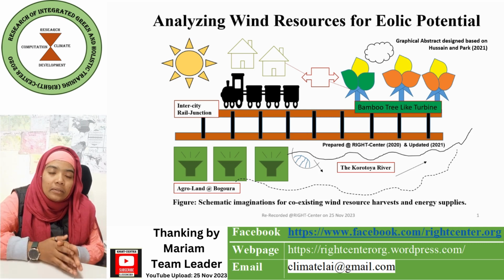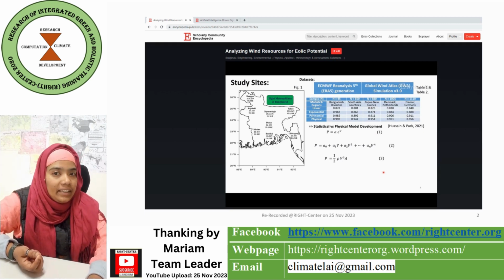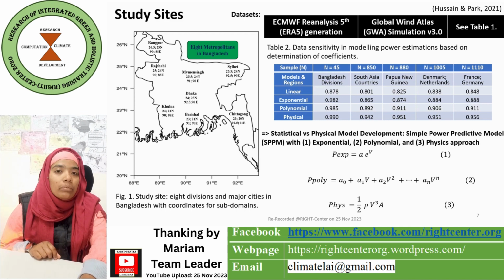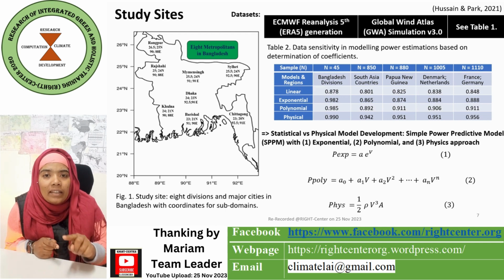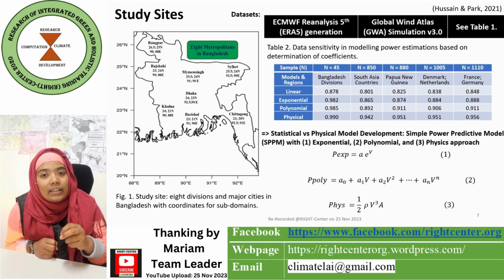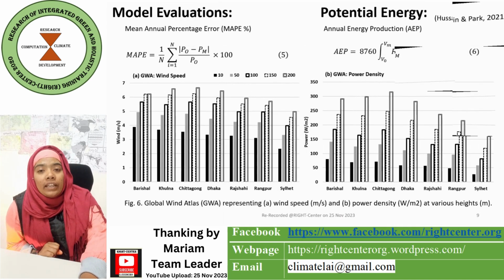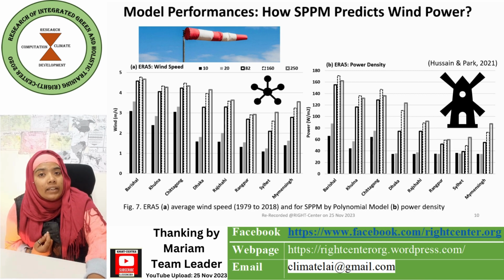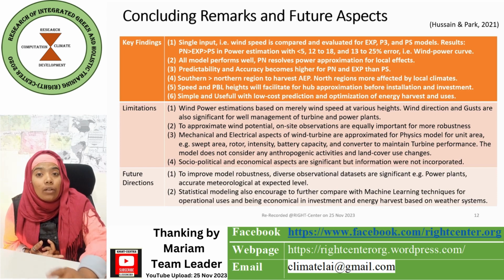Wind Energy Analysis and Forecasting || RIGHT-Center statistical modeling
Abstract: Energy consumption in Bangladesh increased for economic, industrial, and digitalization growth. Reductions in conventional sources such as natural gas (54%) and coal (5.6%) are calls to enhance renewable resources. This paper aims to investigate the atmospheric variables for potential wind zones and develop a statistical power-forecasting model. The study-site is Bangladesh, focusing on eight divisions across two regions. First, the southern zone includes Dhaka (Capital), Chittagong, Barishal, and Khulna. The northern regions are Rajshahi, Rangpur, Mymensingh, and Sylhet. This investigation illustrates wind (m/s) speeds at various heights (m) and analyzes the boundary layer height (BLH).
Copyright: Open access with proper referencing.
Cite this work after incorporating at your research.
Chicago/Turabian Style:
Hussain, Mariam, and Seon Ki Park. 2021. "Systematic Analysis of Wind Resources for Eolic Potential in Bangladesh" Applied Sciences 11, no. 17: 7924.

For more exploration, suggestions, and/or share, please connect to our YouTube Channel
For networking, collaboration, and/or being part of us: Please Outreach